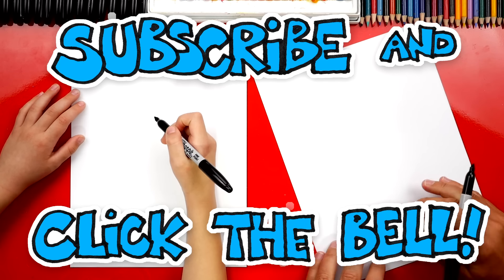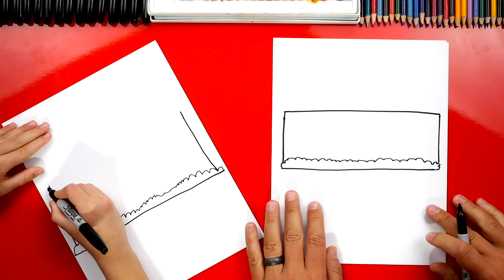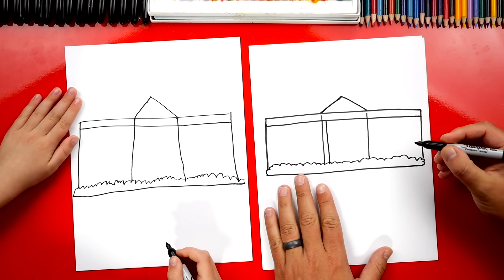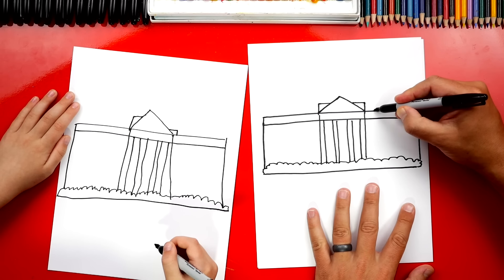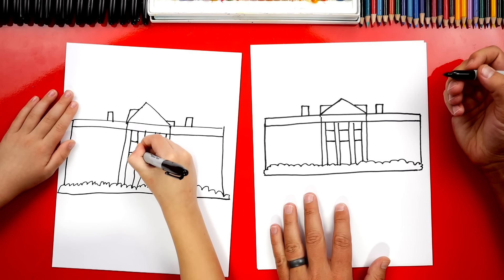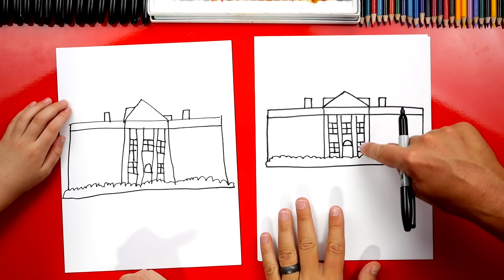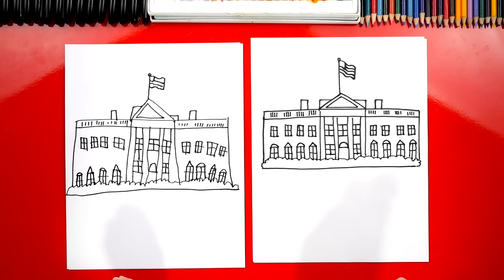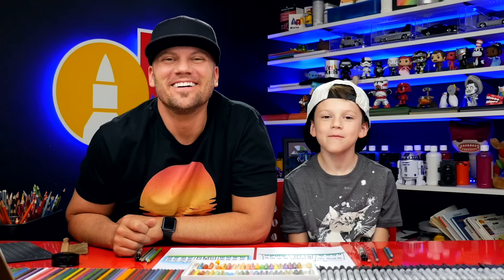How To Draw The White House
Follow along with Austin and me as we learn how to draw The White House!